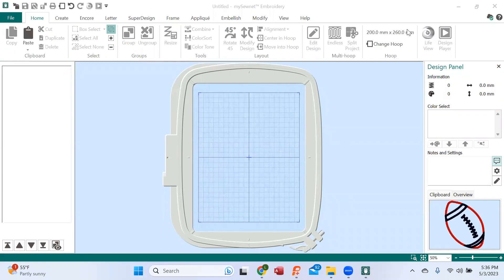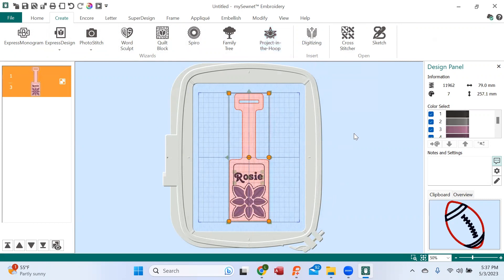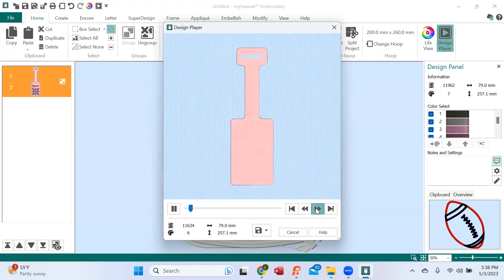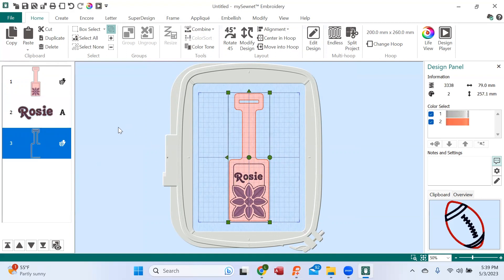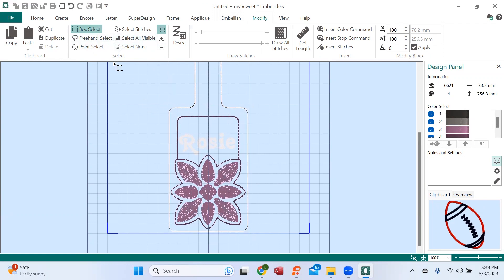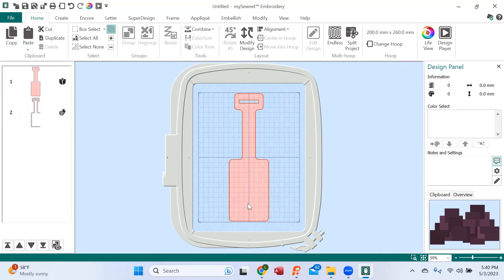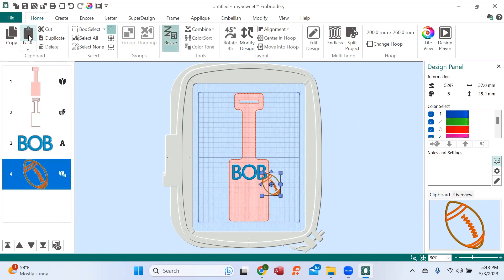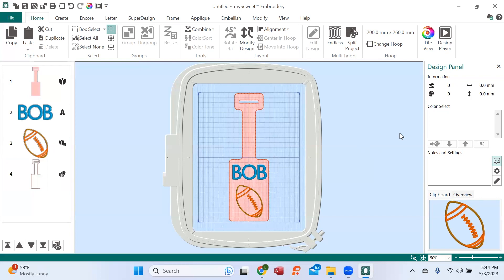mySewNet Embroidery Software: Custom Luggage Tag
In this mySewNet Embroidery Software lesson, our Luke's Sewing Centers educator Brenda will be utilizing the project wizard! Tune in and learn as Brenda demonstrates how to modify the in-the-hoop Luggage Tag to fit your needs.